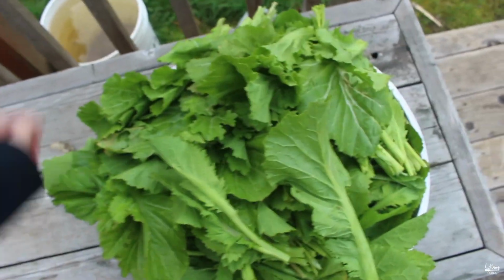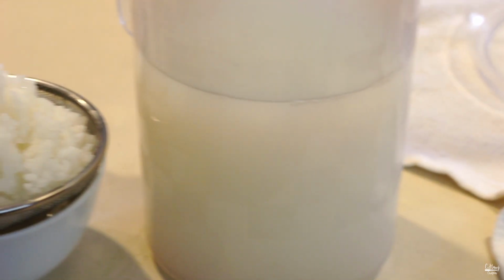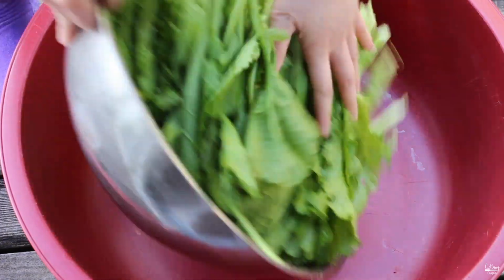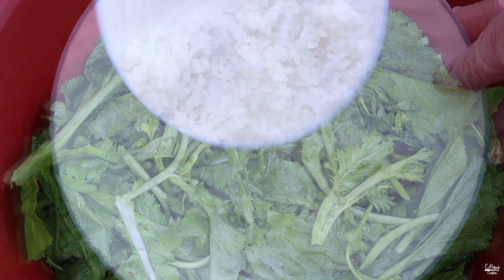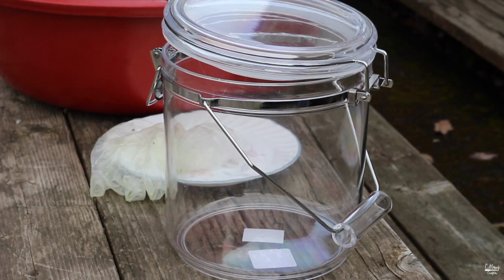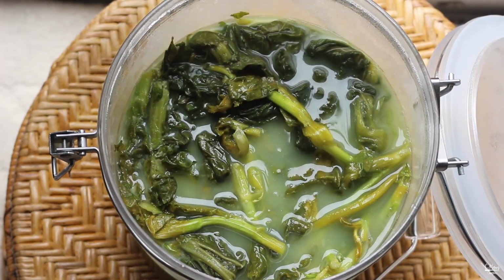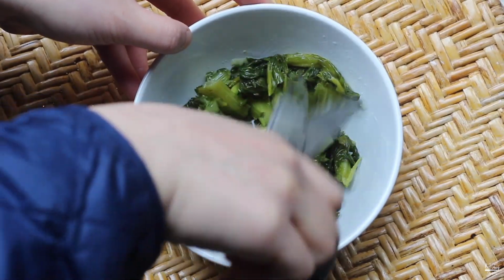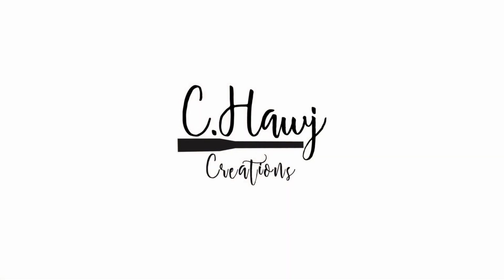Hmong Zaub Qaub (Pickled Greens)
Hi everyone! My mom showed me how to make Zaub Qaub or also known as Hmong Style Pickled Vegetables. So enjoy!

INGREDIENTS
4 lbs Hmong Greens (or Mustard Greens)
2 Tbsp salt
2 quarts water
1/2 cup short grain rice
1 Tbsp long grain sticky rice

Artist: Nicolai Heidlas
Title: Chill Tune
My name is Cindy Her and I have been cooking and baking for quite a long time now! Hmong food culture and tradition is dear to my heart and I wanted to keep our roots intact somewhere. So this is why I started this channel to keep me and you connected to the Hmong culture. I hope you all learn a little bit about the Hmong food culture and try out these recipes! As always, happy cooking :)
-Cindy Her [C.HerCreations]